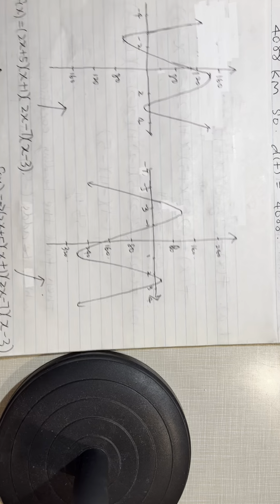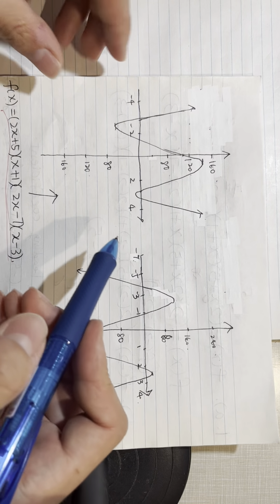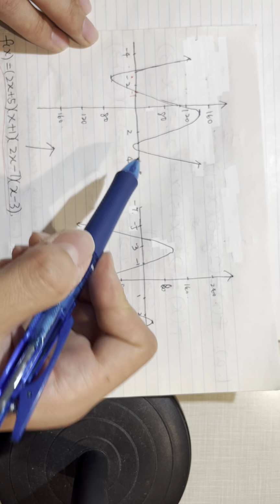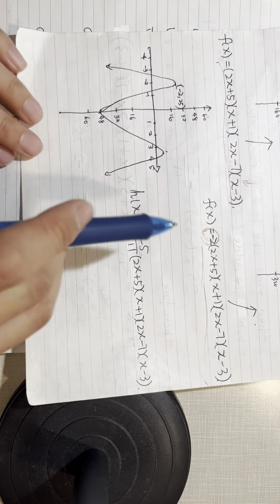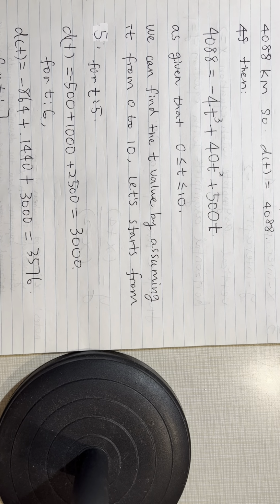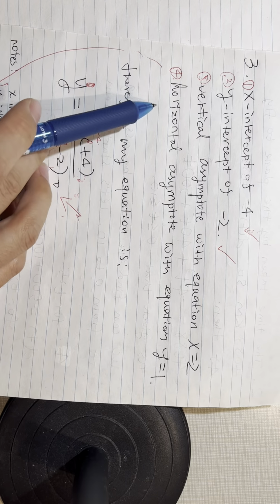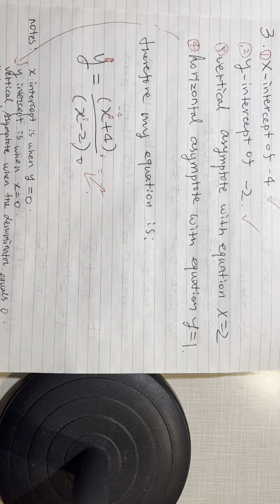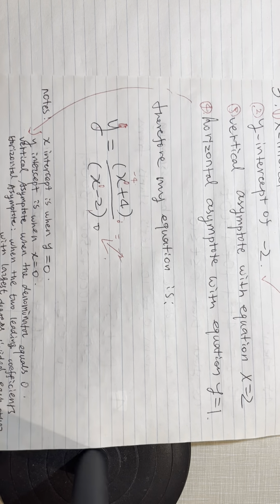mhf4u unit5 mid unit assignment